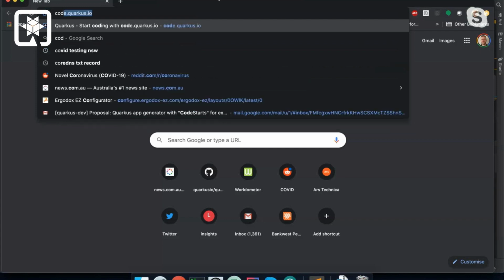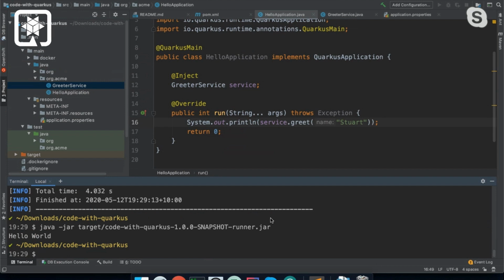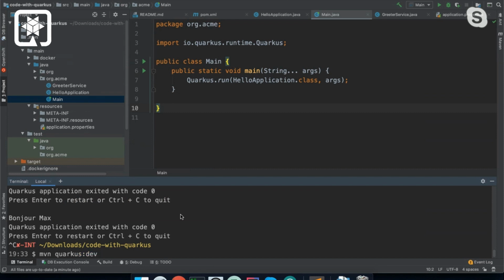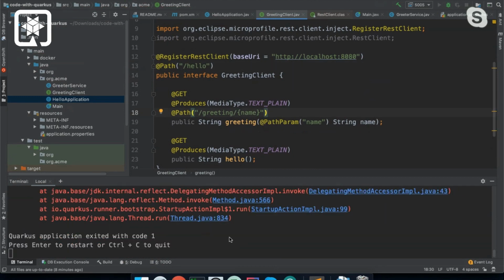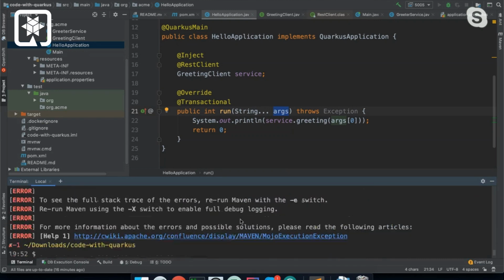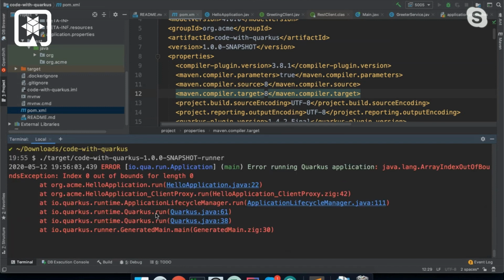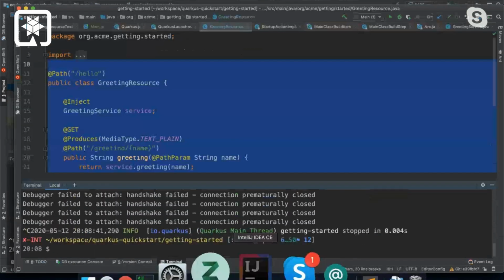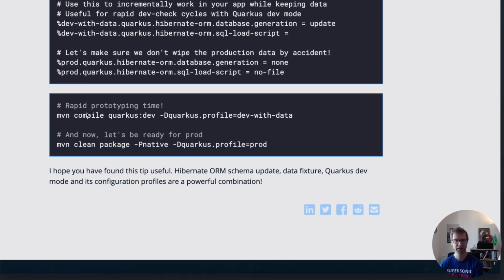Quarkus Insights #2: quarkus:dev and Command mode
Stuart Douglas drops by to talk about Quarkus:dev and the recent Command mode introduced in Quarkus 1.4